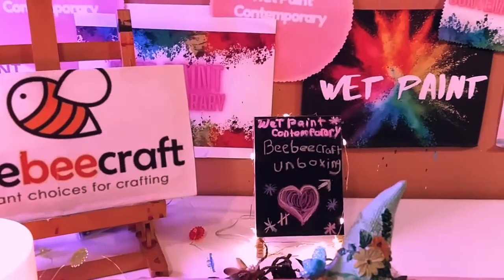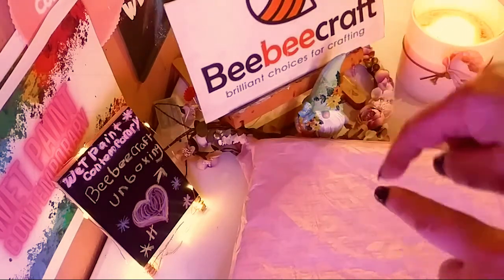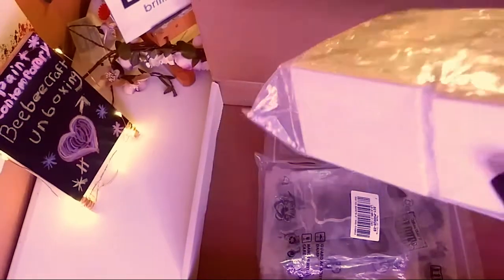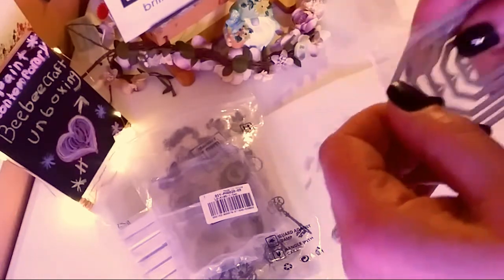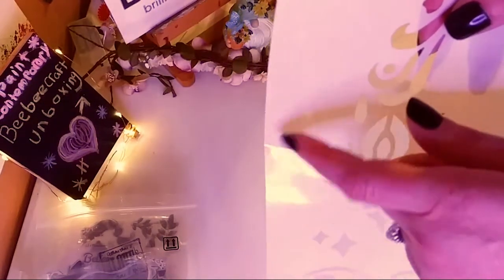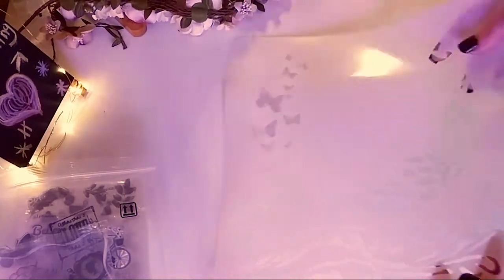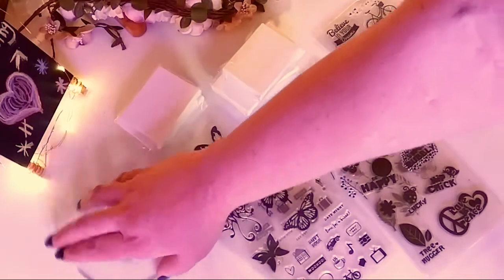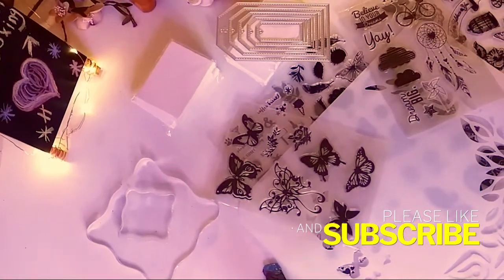An Un"Bee"lievable Beebeecraft Unboxing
Hey guys, I hope you enjoyed my May  Beebeecraft unboxing today.  If you would like to try out some of their products, the links are down below. Have a great day.

Set of 15 5 cm x 7 cm  canvases